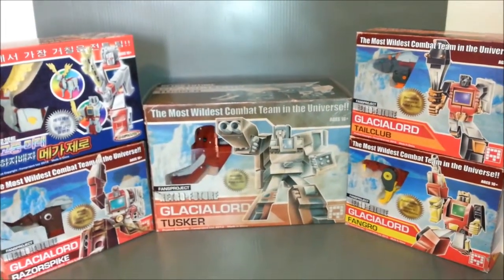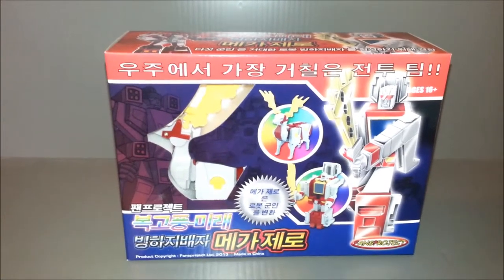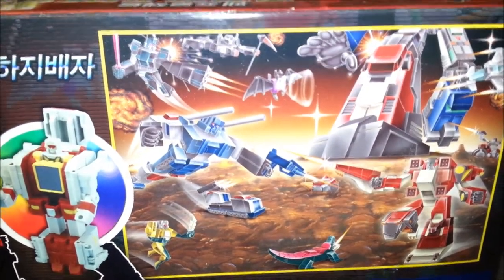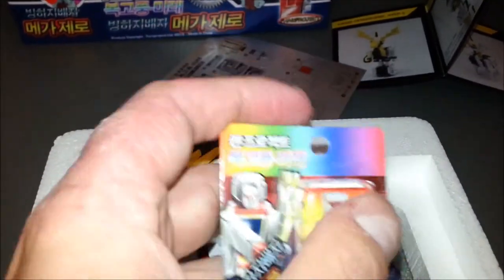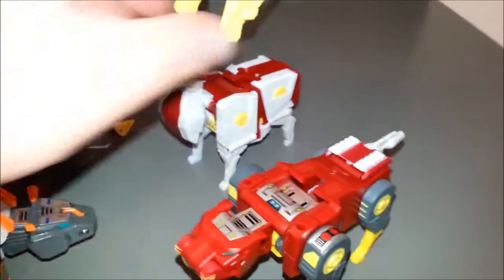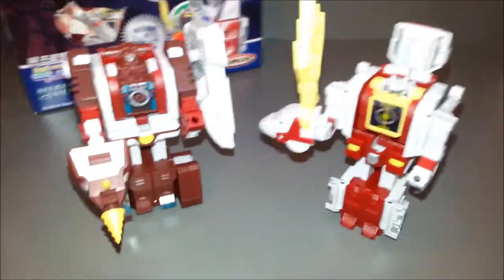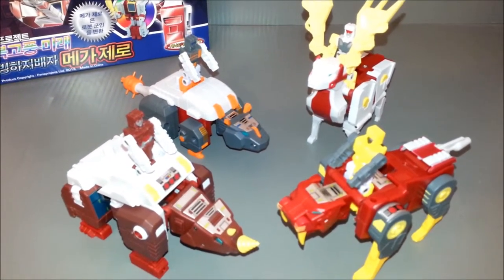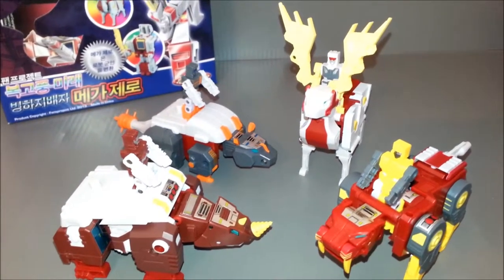Megazero Fans Project Retro Future Glacialbots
This is a review of the third company Fans Project homage to G1 Transformers combiners figure Megazero in the Retro-Future Glacialbots line.